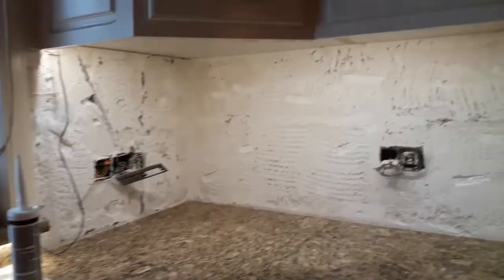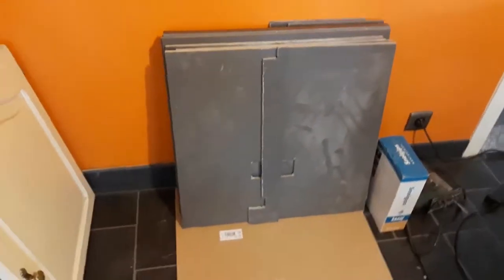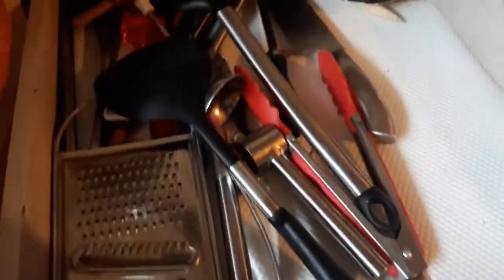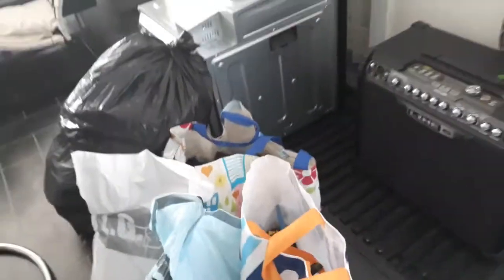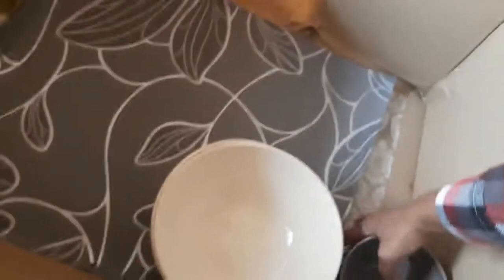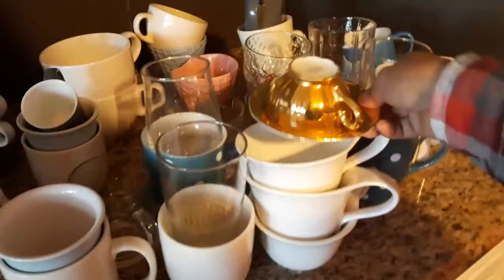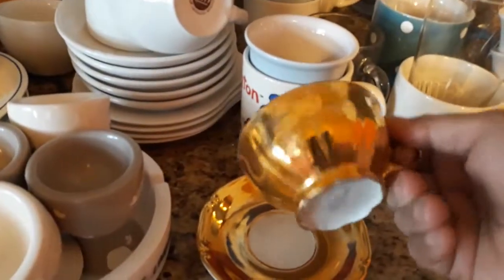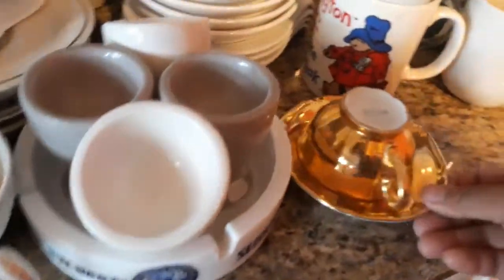Empty The Kitchen And Get Ready For New Kitchen Make Over By Our Family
Here the update of our Kitchen and how is look right now
Husband, Me and Son working together to get the jobs done. So much work need to be done but take time and Every things will be okay